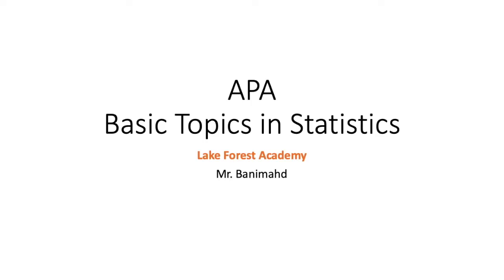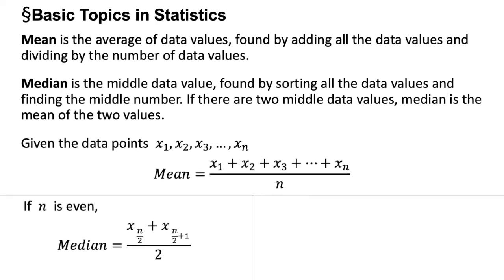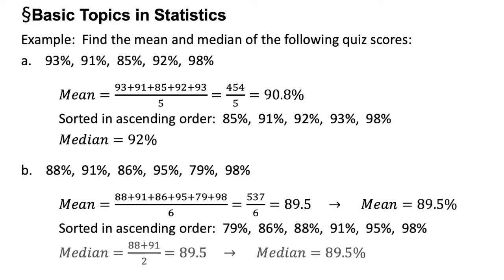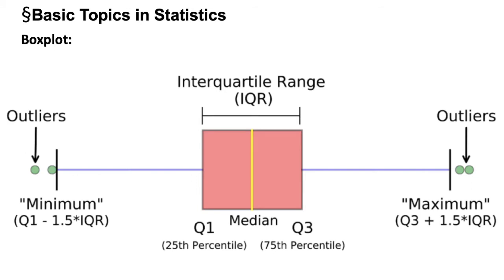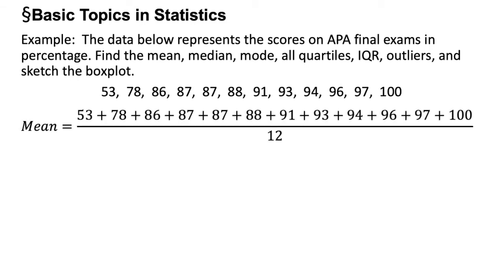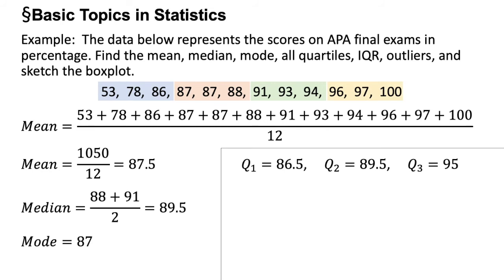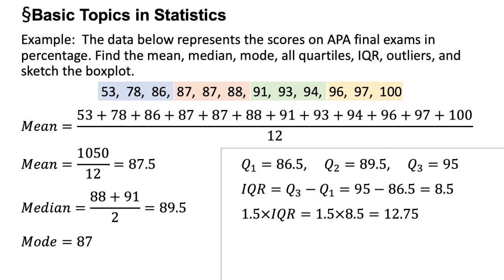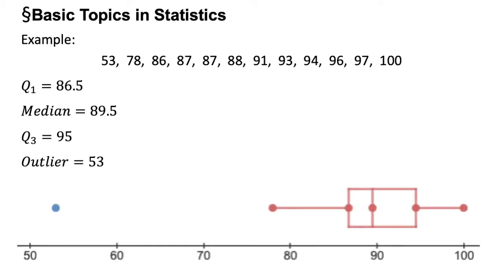APA - Basic Topics in Statistics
Basic Topics in Statistics - Mr. Banimahd